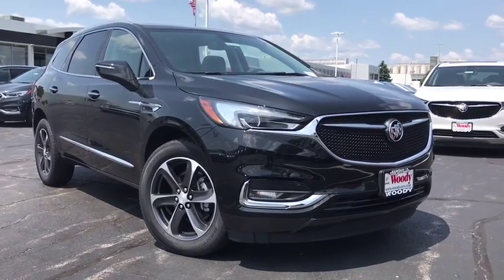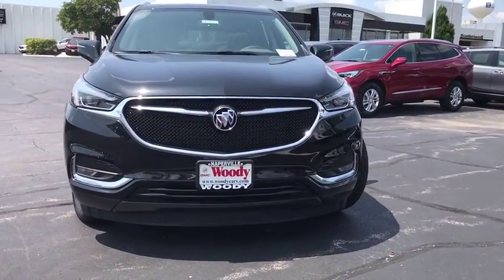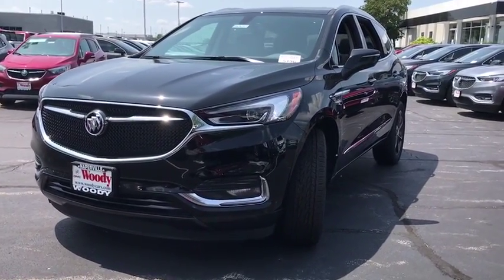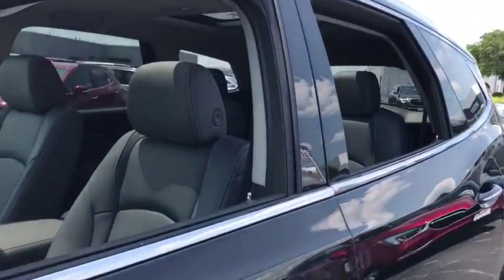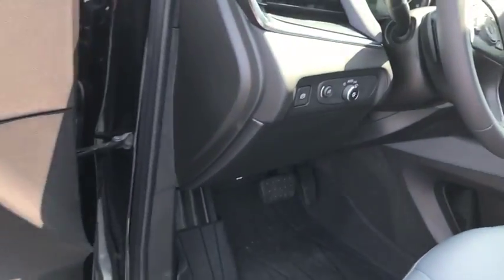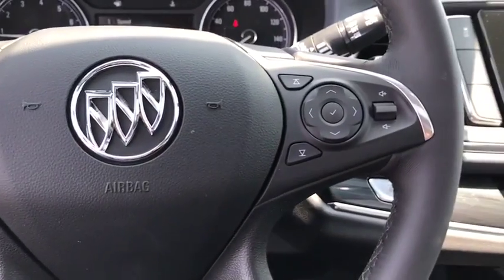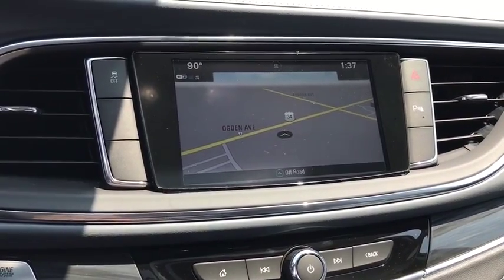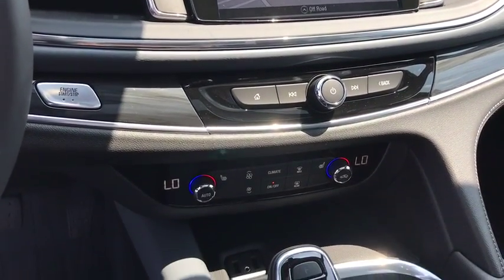2019 Buick Enclave Naperville, Plainfield, Aurora, Oswego, Chicago, IL BN5093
Ebony Twilight Metallic New 2019 Buick Enclave available in Naperville, Illinois at Woody Buick. Servicing the Plainfield, Aurora, Oswego, Chicago, IL area.

Woody Buick
1585 W Ogden Ave

FWD, 1st & 2nd Row All-Weather Floor Liner (LPO), 3rd Row All-Weather Floor Liner (LPO), 3rd row seats: split-bench, 6-Speaker Audio System Feature, 7-Passenger Seating, Adaptive suspension, Auto High-beam Headlights, Blind spot sensor: Lane Change Alert with Side Blind Zone Alert warning, Chrome Surround Grille w/Black Mesh (LPO), Floor Liner Package (LPO), Front Bucket Seats, Front Power Sliding Moonroof, Front reading lights, Fully automatic headlights, Garage door transmitter, Heated door mirrors, Heated Driver & Front Passenger Seats, Integrated Cargo Liner (LPO), Panic alarm, Power door mirrors, Power Driver Lumbar Control Seat Adjuster, Power Liftgate, Power Passenger Lumbar Control Seat Adjuster, Preferred Equipment Group 1SL, Radio: Buick Infotainment System AM/FM Stereo, Rear Parking Sensors, Remote keyless entry, Roof rack: rails only, Security system, SiriusXM Radio, Spoiler, Sport Appearance Package (LPO), Steering wheel mounted audio controls, Telescoping steering wheel, Tilt steering wheel, Trip computer, Turn signal indicator mirrors, Wheels: 20 Bright Machined Faced Aluminum (LPO). Ebony Twilight Metallic 2019 Buick Enclave Essence FWD 9-Speed Automatic 3.6L V6 SIDI VVT18/26 City/Highway MPG Price includes: $2,000 - GM Bonus Cash Program. Exp. 07/31/2019